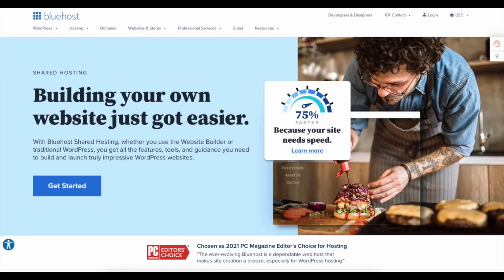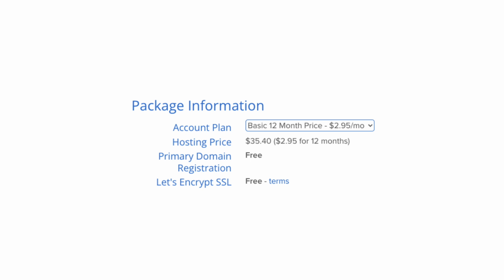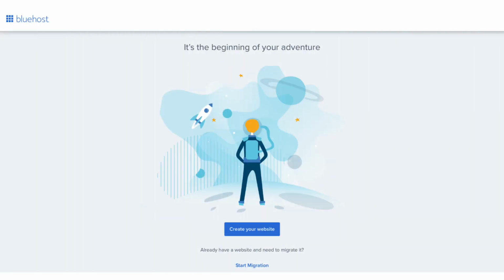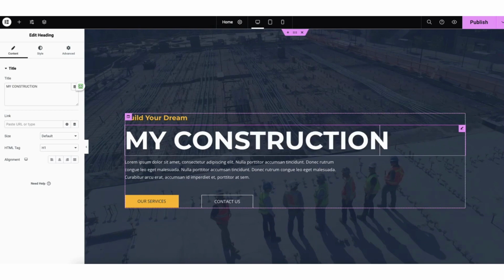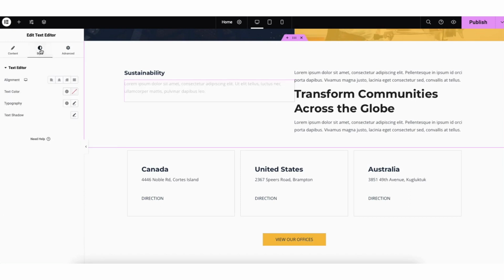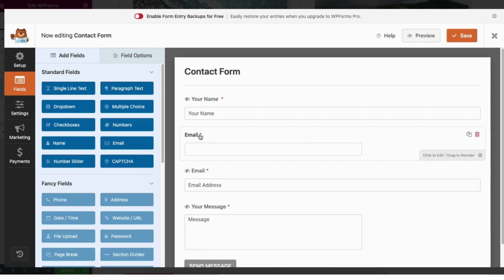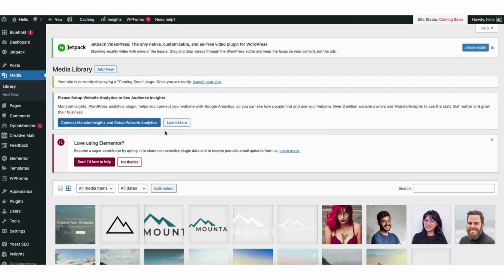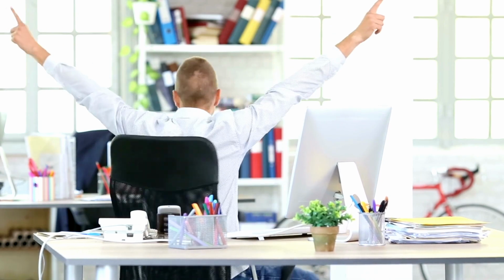How To Create A Construction Company Website In WordPress 🔥 (2026)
In this construction website tutorial video, I go over how to create a construction company website in WordPress step by step. This is an easy-to-understand construction WordPress website tutorial.

Creating a construction website is a quick and easy process with WordPress and Elementor page builder.

By the end of this video, you will know how to create a construction WordPress website using Elementor, how to build a construction website, and how to make a construction website and should have your construction company website successfully started if you choose to.

You'll also get a Bluehost discount plus a free domain name for your construction company website.

Creating a construction website in WordPress consists of a few steps. You'll need a domain name for your construction website, as a domain name is the name of your website. You'll need web hosting which powers your construction WordPress website online. You'll then want to install and set up WordPress. You'll then want to choose a WordPress theme to start creating your WordPress website. In this construction WordPress website tutorial, we go over a ton of pre-made professional WordPress themes you can choose from using Astra Starter Templates and editing the website with Elementor page builder, which is the most popular drag and drop editor in WordPress. Creating a construction company website in WordPress with Elementor is quick and easy.